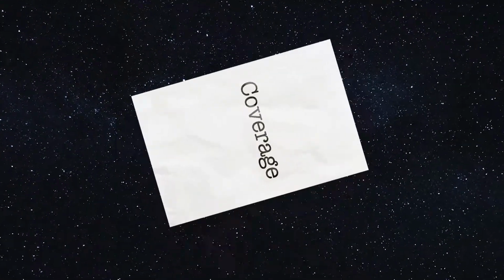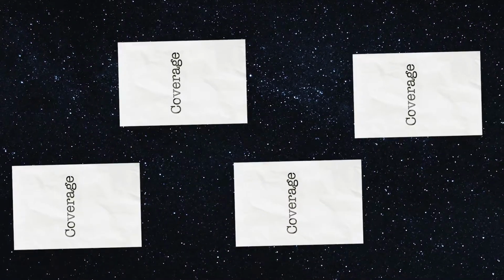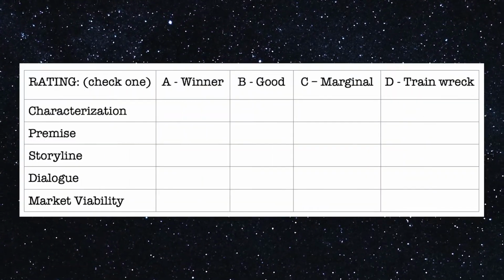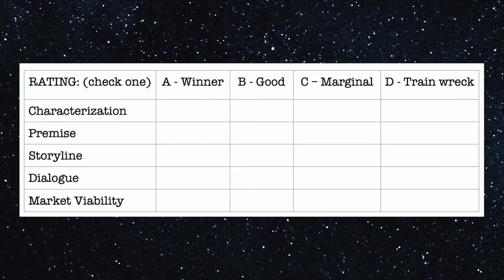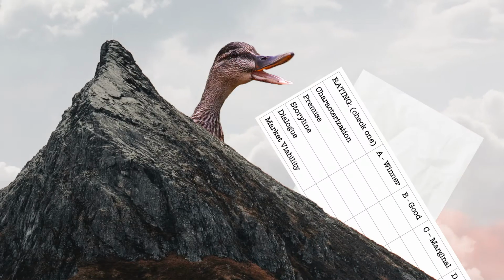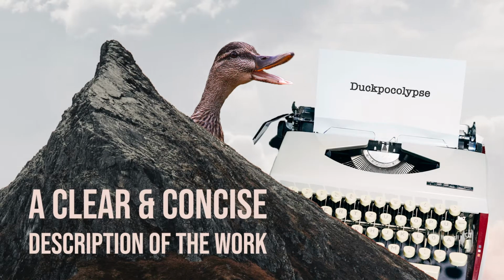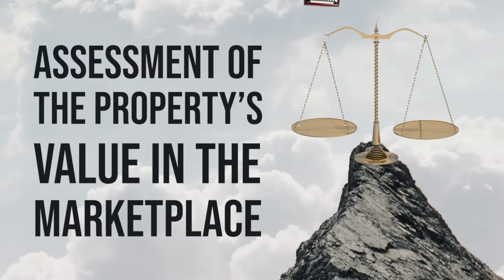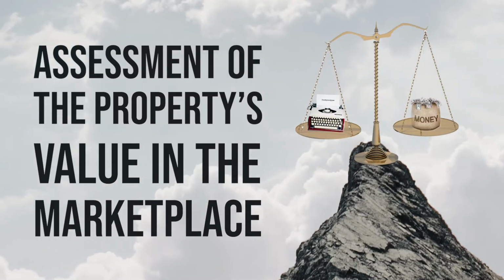Script Writing Coverage